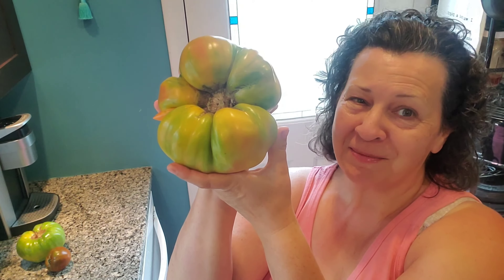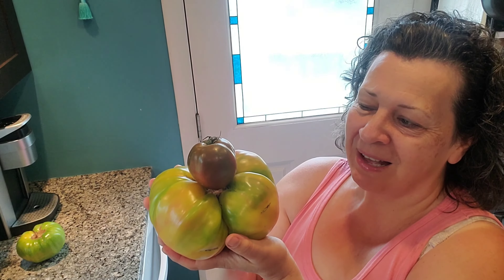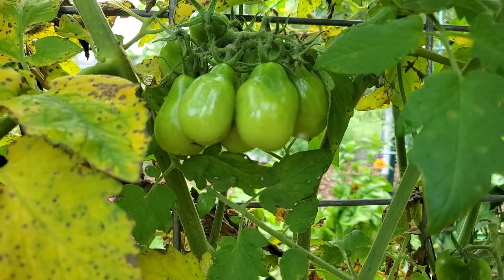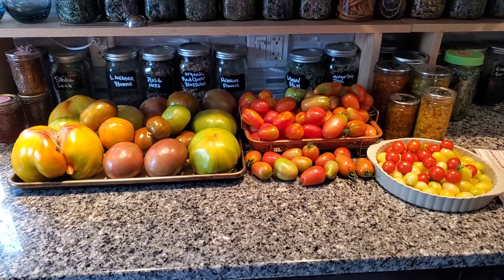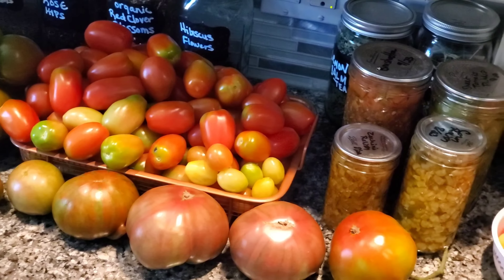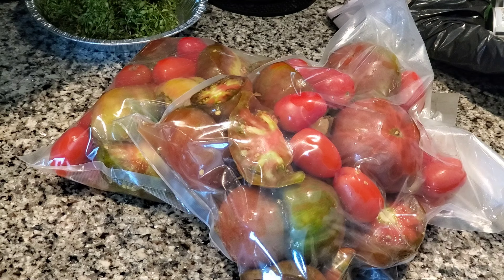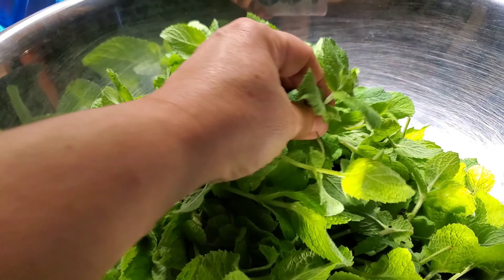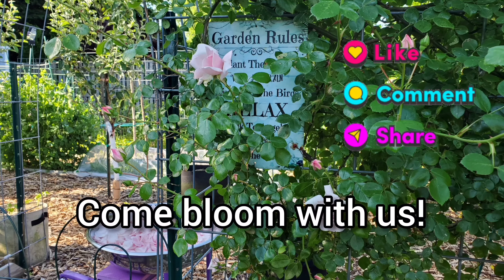Preserving Beefsteak Tomatoes & Lush Herb Garden Picks! | Every Bit Counts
The BIG boy beefsteak tomatoes are ripe and ready for preserved and the herb gardens are lush and abundant.

It's Day 8 of the Three Rivers Homestead everybitcountschallenge and we are forging ahead with our waste not; want not mantra at the Handmade Homestead.

Check Out Allen Handweaving for Handwoven Necessities.
~Cotton & Linen Dish Towels
~Upcycled Hot Mats & Mug Rugs
~Sturdy Upcycled Rag Rugs
~ Handwoven Shawls, Wraps & Scarves
~Handwoven & Vintage Fabric Pin cushions

➡️ 🌺Items We Use In Our Homestead Kitchen🌺
~ My Favorite Dehydrator
~ Bread Machine
~ Dutch Oven
~ My Favorite Food Chopper
~ Affordable Food Chopper
~ Vacuum Sealer Machine
~ Cast Iron Skillet
~ Instant Pot Pressure Cooker
~ Large Electric Roaster
~ Cutting Board Set
~ Huge Metal Bowl Set
~ Water Bath Canner
~ Glass Measuring Set
~ FORJARS - Canning Lids Regular Mouth
~ FORJARS - Wide Mouth Canning Lids

➡️🌺Books to Have Handy🌺
~ Ball Complete Book of Home Preserving
~ Freeze Fresh
~ Complete Dehydrator Cookbook

➡️ 🌻 FIND US ON BARNES & NOBLE 🌻
eBOOKS, Journals & Planners, Music Sheets for 4 & 6 String Instruments

➡️ 📗 ONLY $4.99 --Order My eBook 📗 How to Dehydrate Greens & Herbs (with or without a dehydrator)

Intro. Music: Upbeat Fun Ukulele, Musician: RED